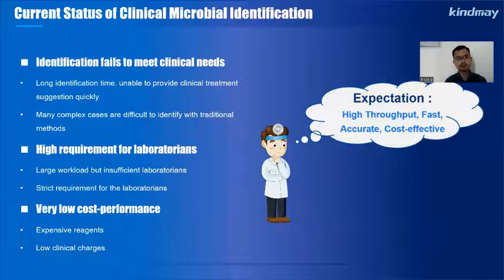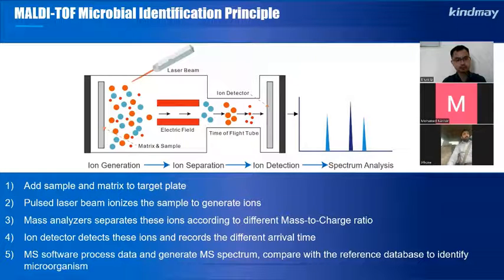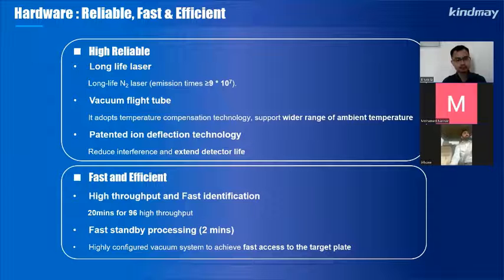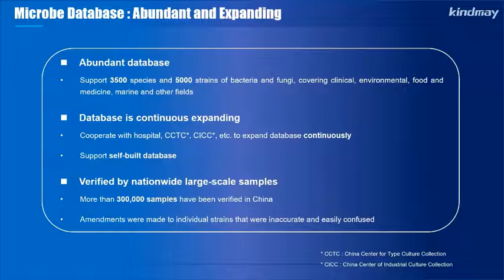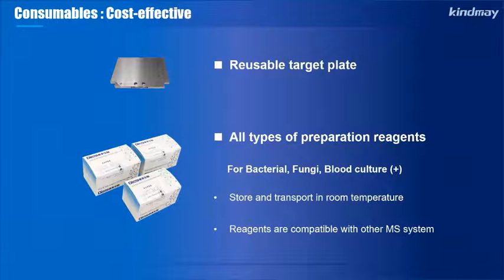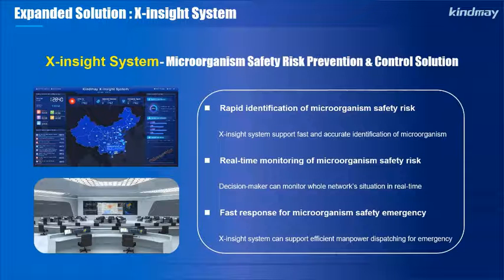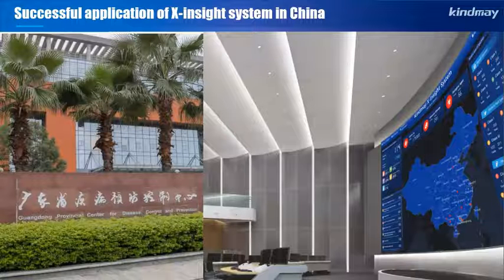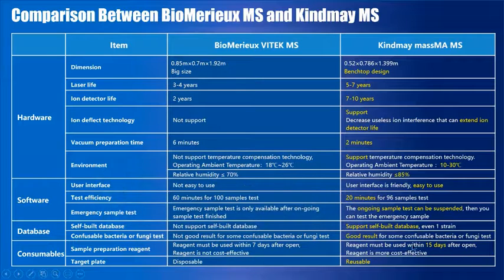Kindmay MALDITOF Training.